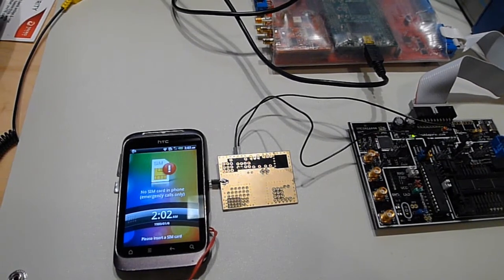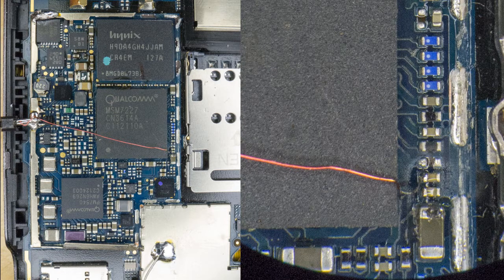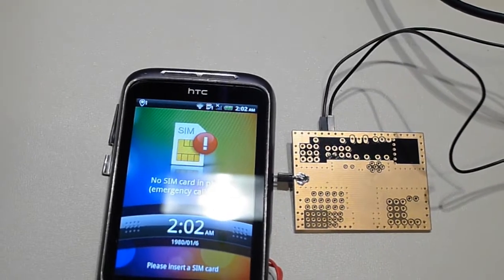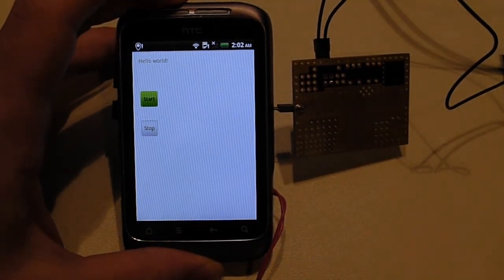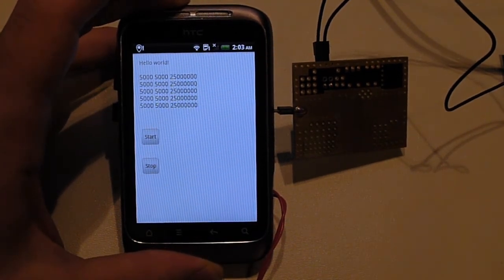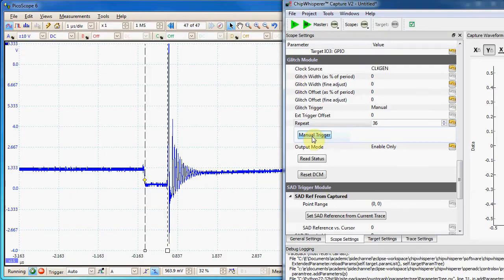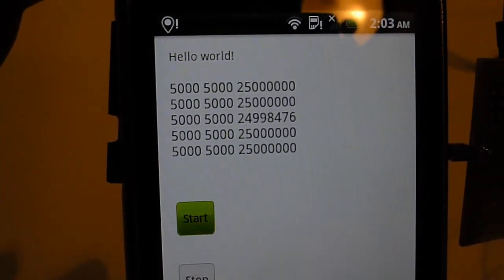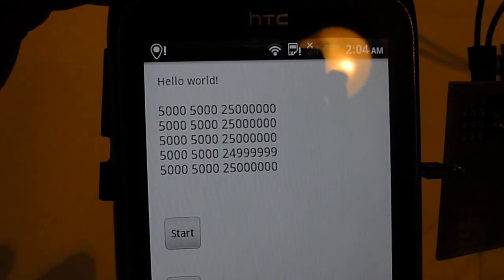Glitching Android Smartphone with ChipWhisperer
Can you glitch a smartphone running a normal android application? This simple demo shows it is possible.